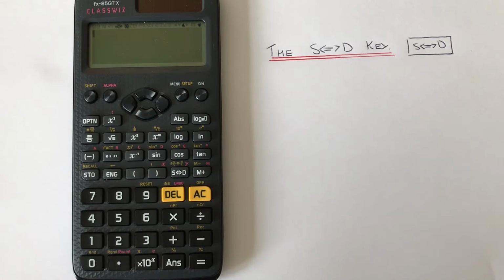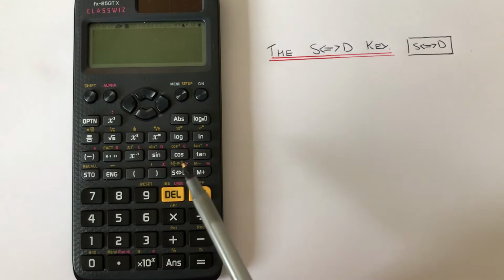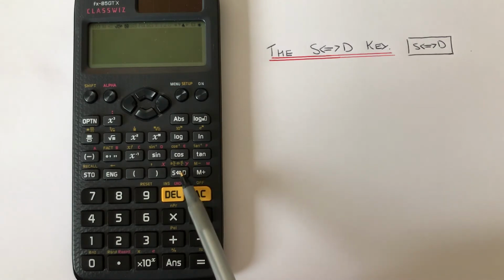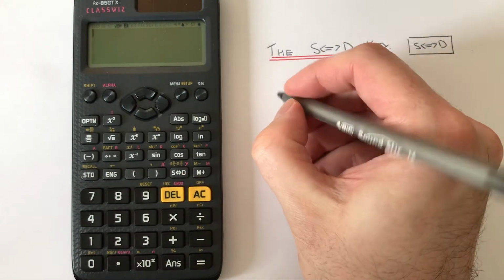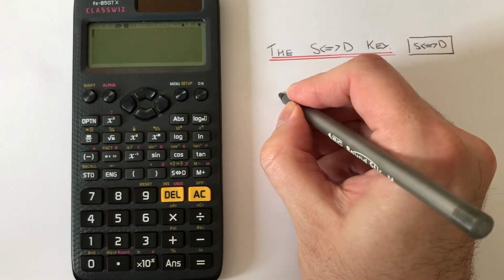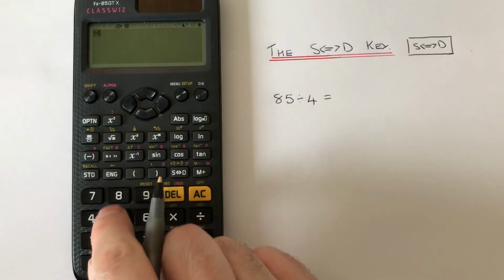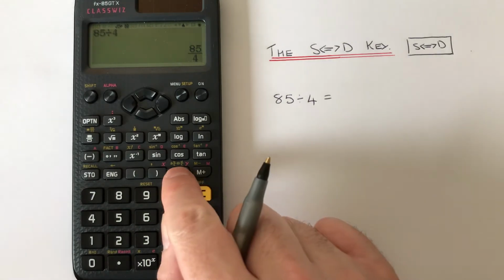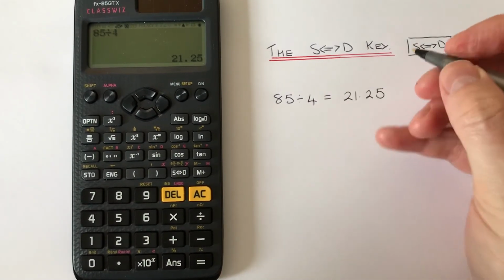The SD Key. Converting A Fraction Answer To A Decimal Answer Using Casio fx GT85X Calculator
In this video you will learn how to use the SD key on a Casio Classwiz fx GT85x scientific calculator. The SD key can be found on the fourth line of the scientific functions. The SD key will convert between fractional answers and decimals answer. You will have to press this key after you’ve pressed the equals key.